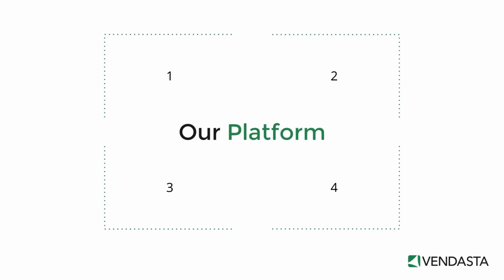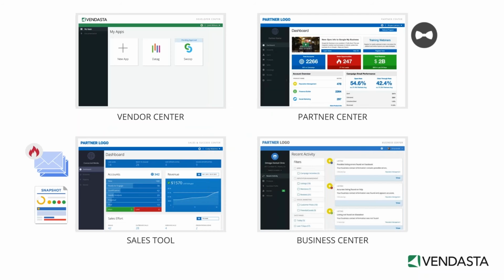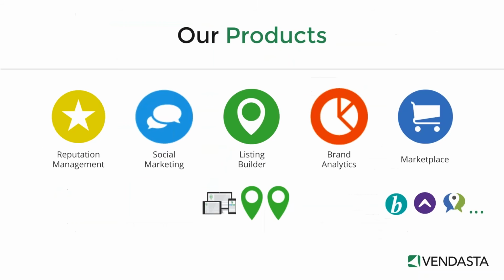Effectively Cold Calling Your Prospects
Join Rich Seaward as he presents the most effective methods for cold calling your prospects!